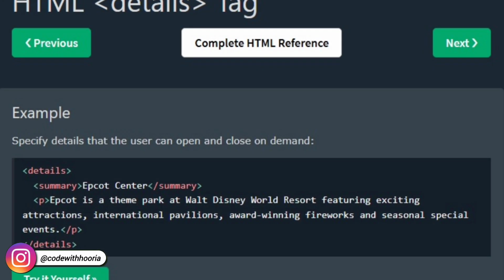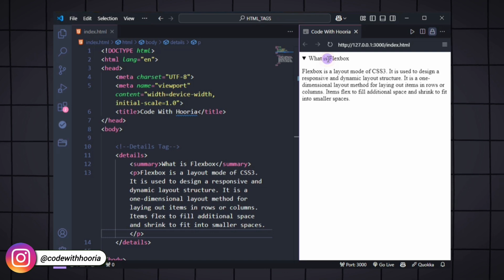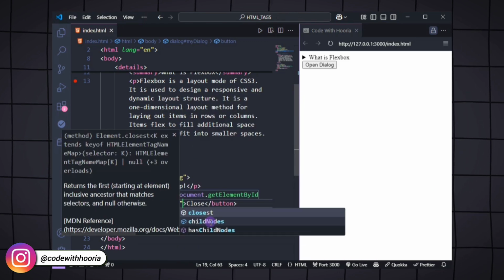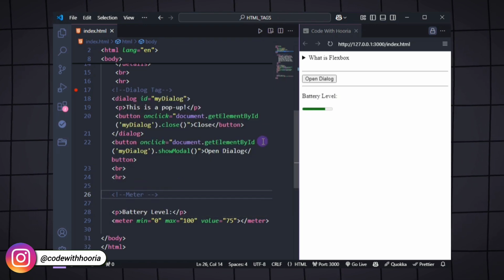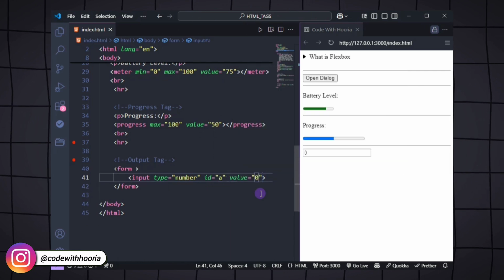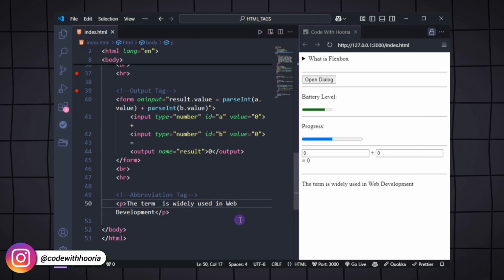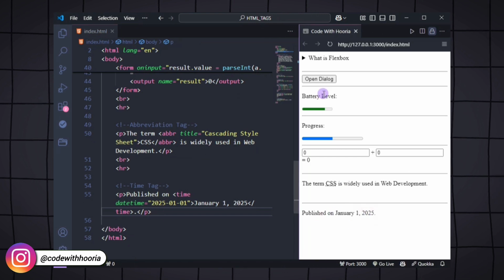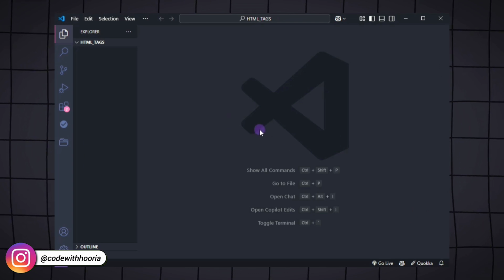7 HTML TAGS That Will CHANGE Your Website Design!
7 HTML TAGS That Will CHANGE Your Website Design! | HTML Tags No One Talks About (And Why They’re Useful) | Hidden HTML Tags You Should Be Using (And Why They’re Amazing)

Did you know there are HTML tags most developers don’t even talk about? In this video, I’ll reveal hidden HTML tags like (details), (dialog), (meter), (progress), and (abbr) that can make your websites smarter, more accessible, and easier to build.

LEARN HOW TO:

• Create collapsible sections without JavaScript.
• Add built-in modals and progress bars.
• Simplify dynamic forms and enhance accessibility.

These tags are simple, powerful, and will level up your web development skills. Don’t miss out—watch now!